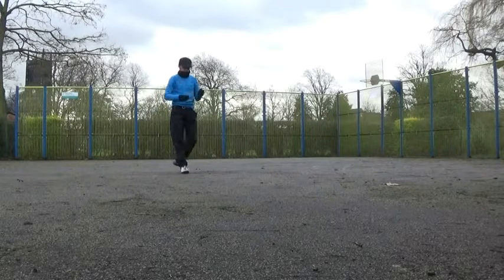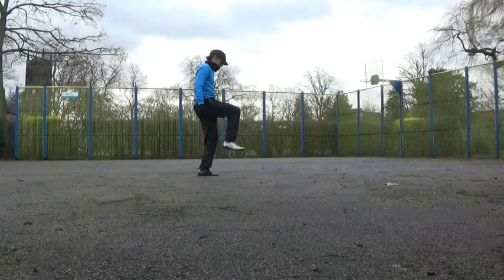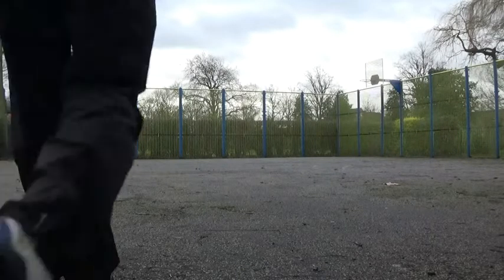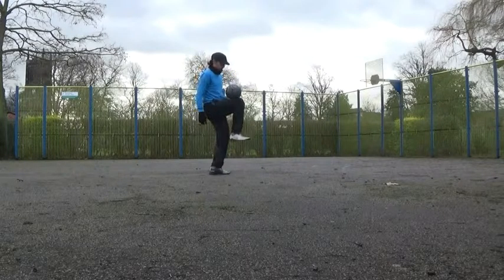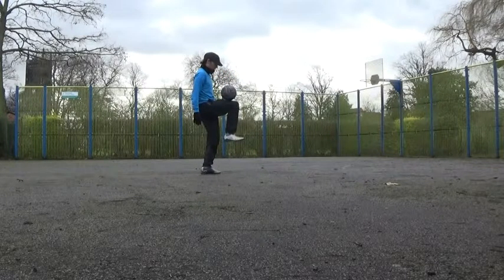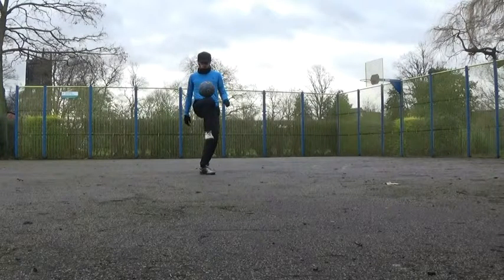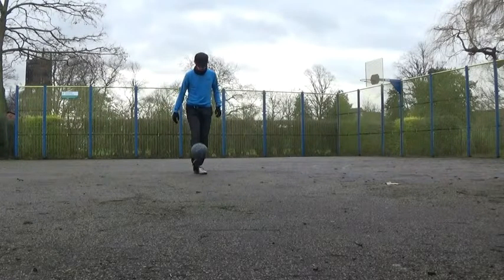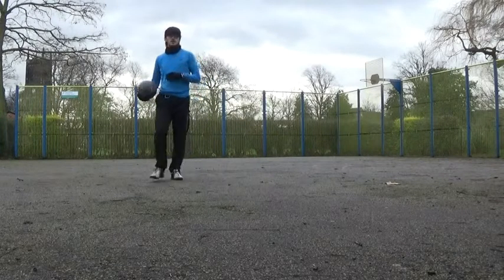How to balance the ball on the knee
In this sixth episode of Keeping up with Kelly, I share sometips for learning how to balance the ball on the knee..